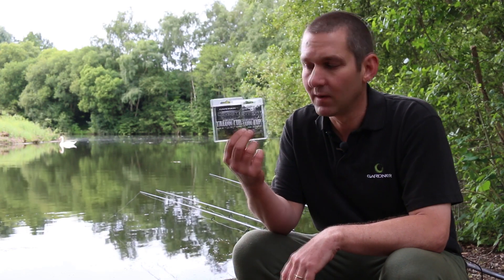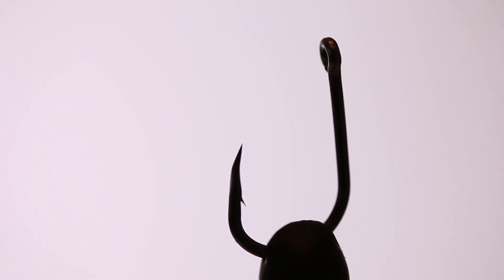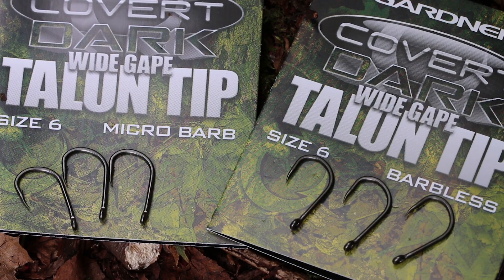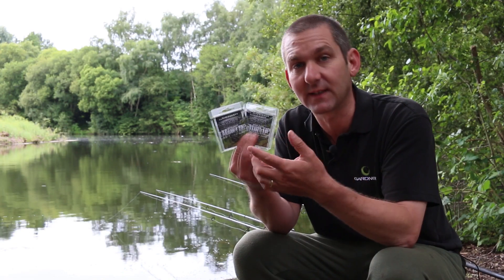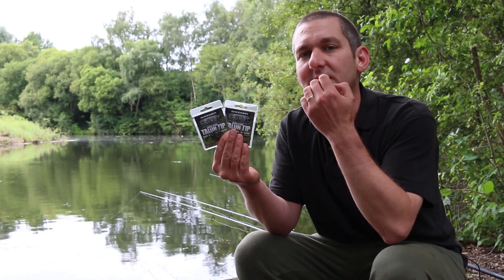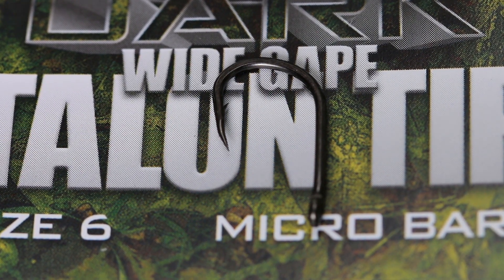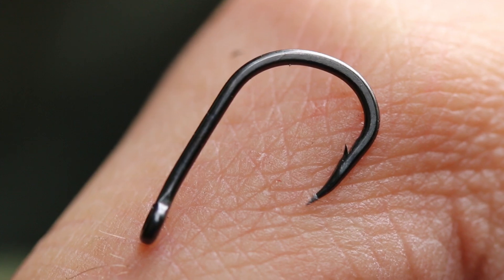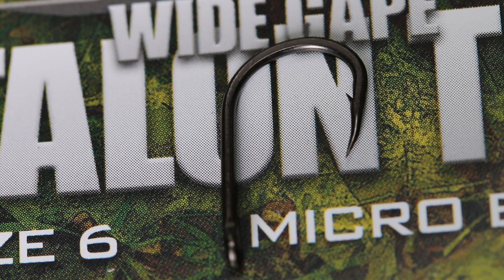Covert Dark Wide Gape Talon Tip Hooks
This beaked point pattern has always had a reputation for sheer strength and a capacity to cope with absolutely brutal fishing conditions when necessary for all sorts of species; and the application of the greatly improved swept point aids the hooks penetration without affecting the prime angle of drawer that ensures rock solid hook holds.